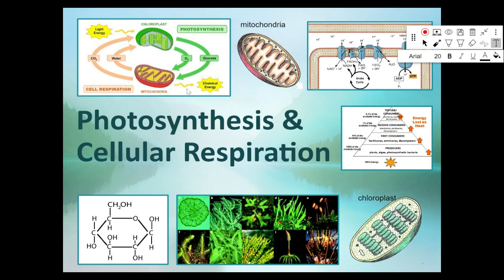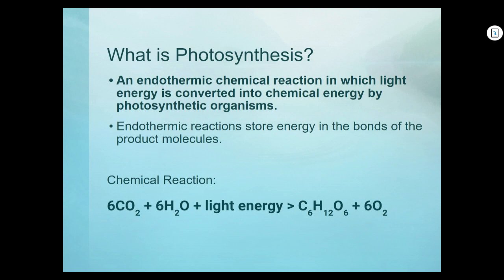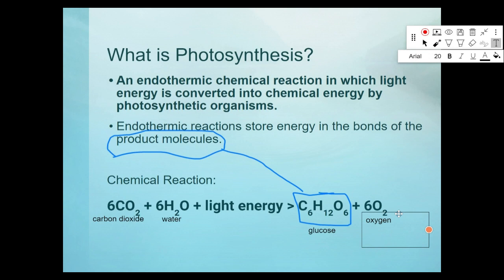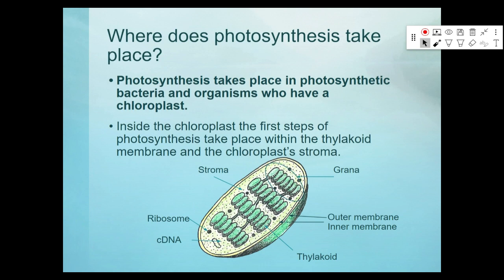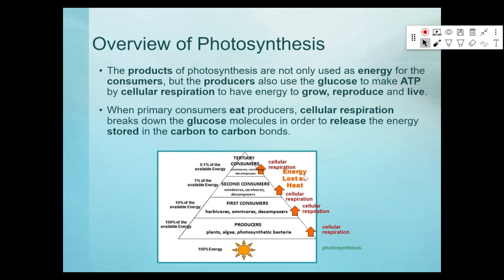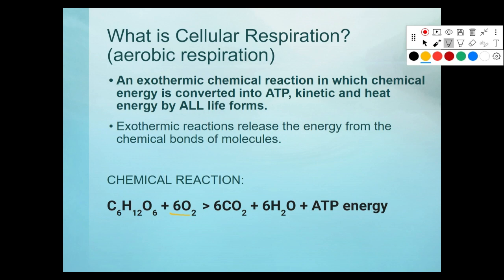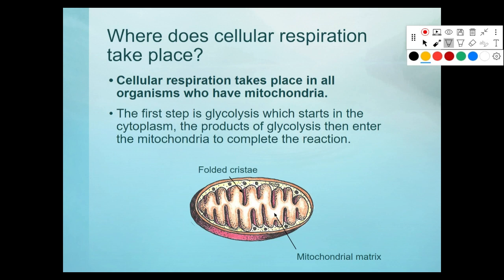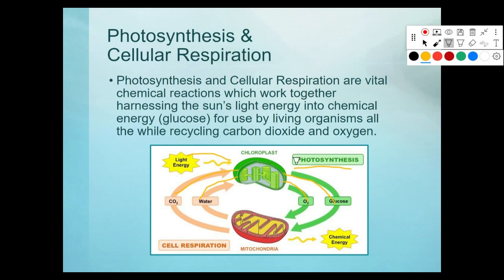Photosynthesis & Cellular Respiration Explained | High School Biology | STAAR Review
📚 Looking for classroom resources?
Get complete biology lessons, guided notes, worksheets, assessments, answer keys, and more in my Teachers Pay Teachers store:

Discover the fundamental processes that power life in this high school biology lesson covering photosynthesis and cellular respiration. This lesson is designed to help students understand how energy flows through living organisms and serves as an excellent review for the Biology STAAR Test, classroom instruction, homework, and independent study.

In this lesson, you'll learn how plants capture sunlight and convert it into chemical energy through photosynthesis, and how plants, animals, fungi, and other organisms break down glucose during cellular respiration to produce ATP, the energy used by cells.

Using clear explanations, diagrams, and real-world examples, this video explores how these two essential biological processes work together to sustain life on Earth.

In This Lesson:

• Photosynthesis overview
• Cellular respiration overview
• How chloroplasts and mitochondria function
• ATP production and energy transformation
• The relationship between photosynthesis and cellular respiration
• Why these processes are essential for living organisms
• Biology STAAR review concepts

Whether you're preparing for a biology exam, reviewing for the Biology STAAR Test, teaching a classroom lesson, or simply interested in how living things obtain and use energy, this lesson provides a clear and engaging explanation of these essential concepts.

If you found this lesson helpful, please like the video, subscribe to the channel, and leave a comment with any questions or topics you'd like to see covered in future lessons.

📚 Looking for ready-to-use classroom resources? Visit my Teachers Pay Teachers store for complete biology lessons, guided notes, worksheets, answer keys, assessments, and more: